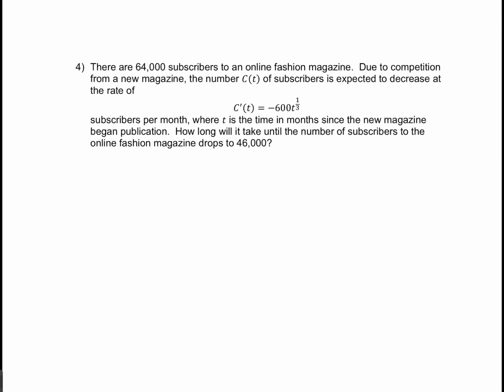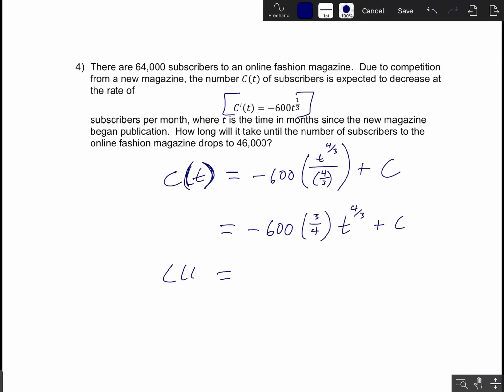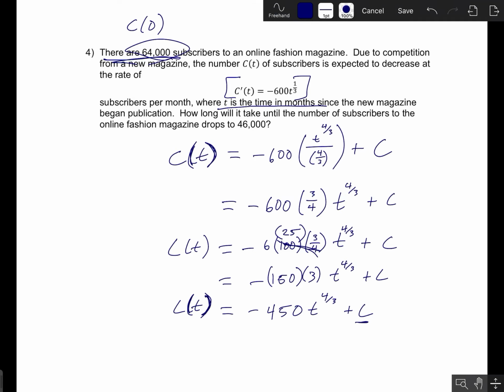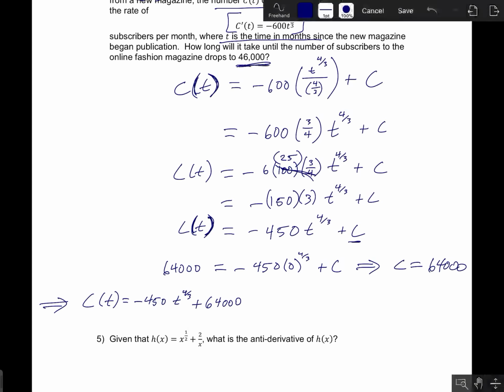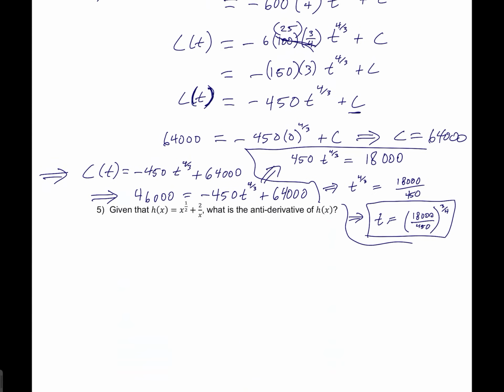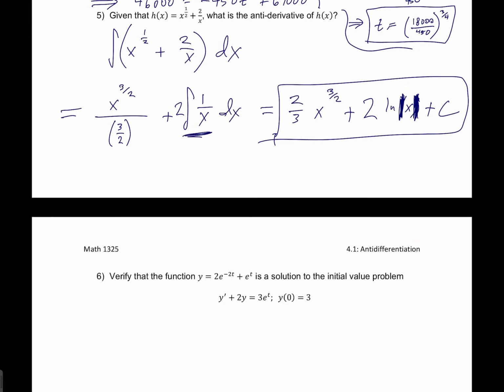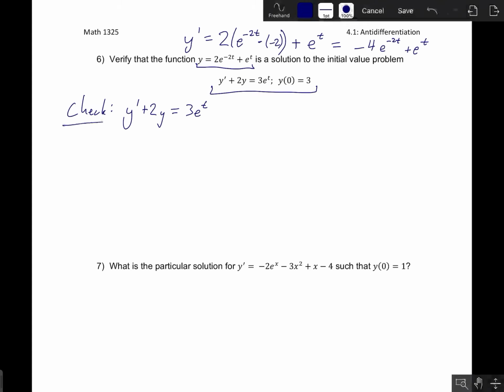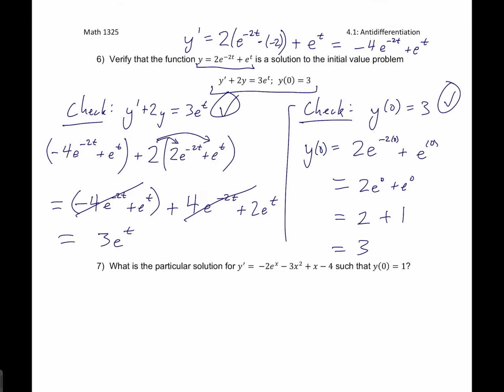Antiderivatives - Examples 3